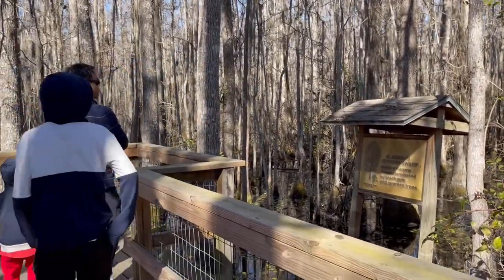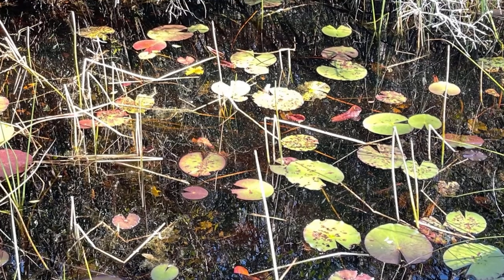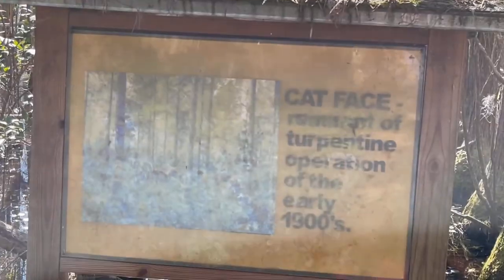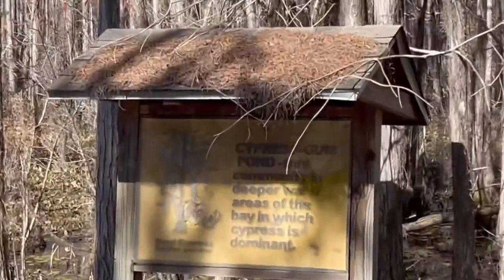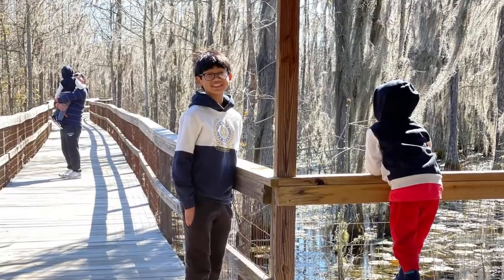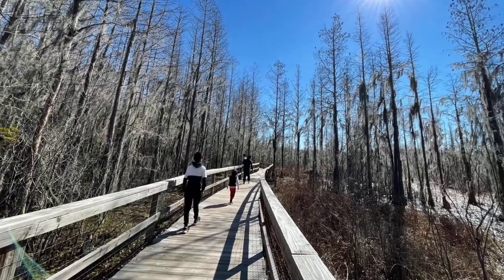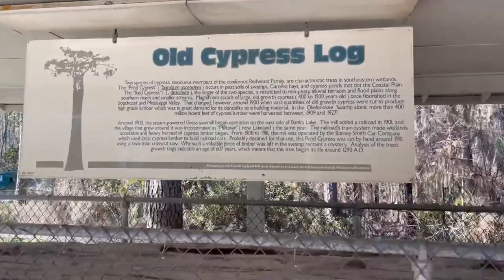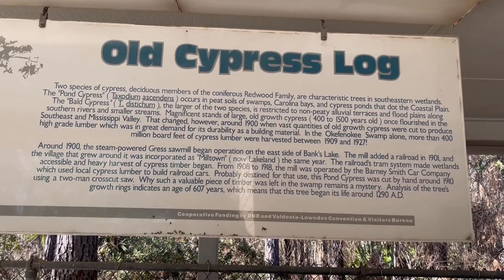Grand Bay WMA | Georgia Department of Natural Resources | Wildlife Division Resources